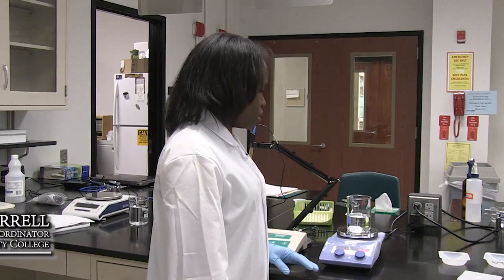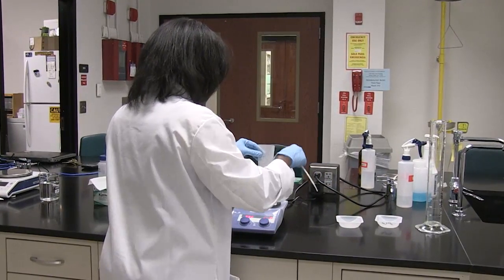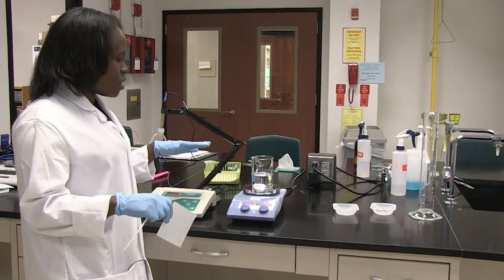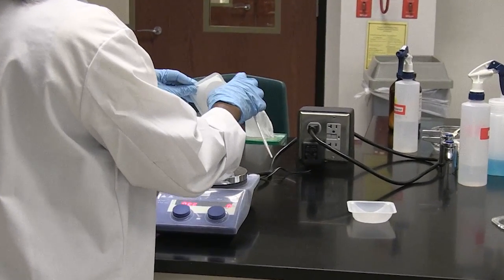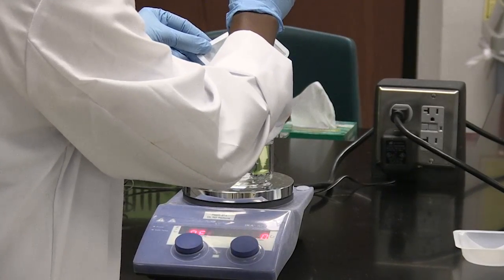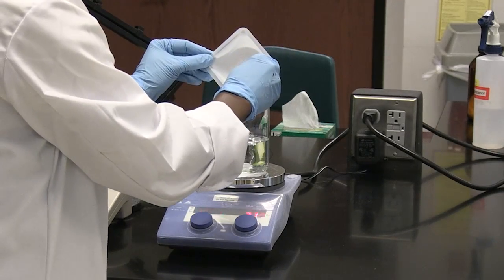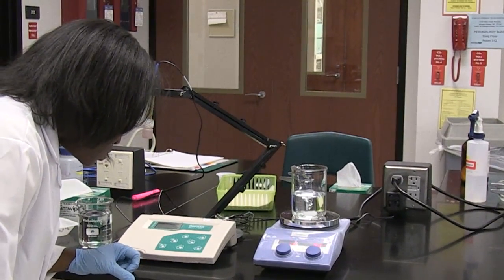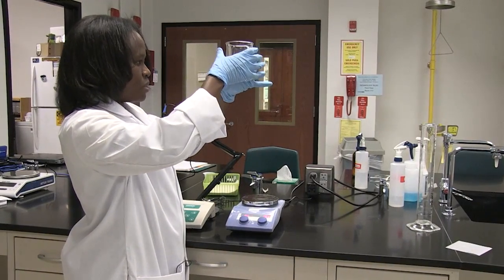Solutions - Making a PBS Solution